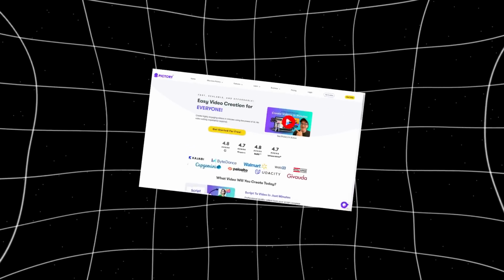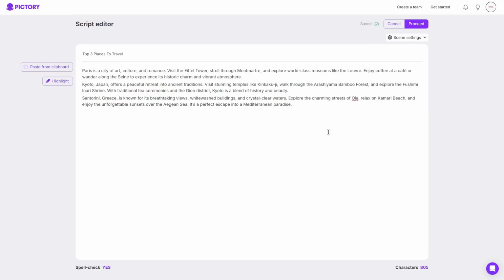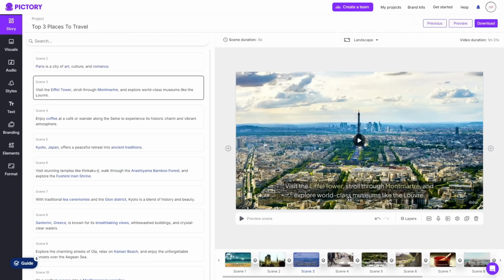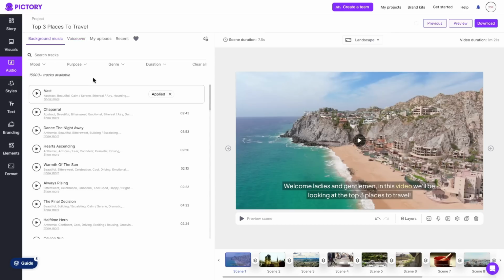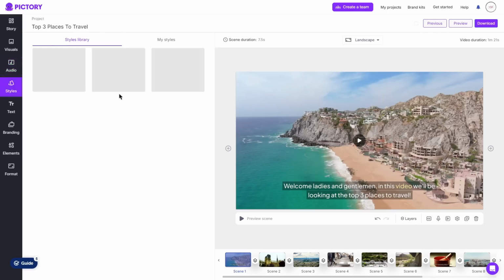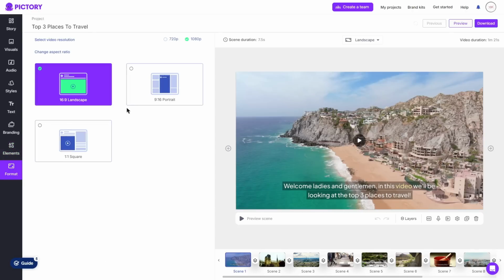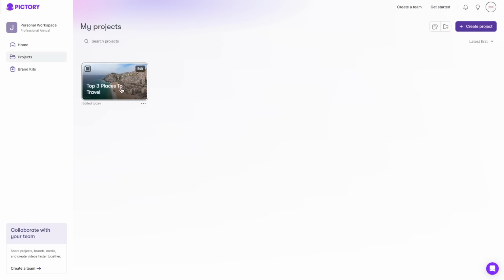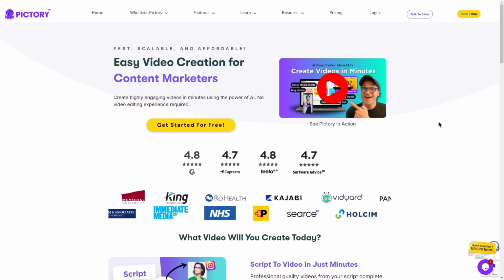🔥 The ONLY Text-to-Video AI Generator You NEED in 2025 (BEST)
Discover the best AI text to video generator that transforms your written content into engaging videos. This AI text to video generator is free to use and easy to navigate, making it perfect for content creators, marketers, and anyone looking to enhance their video production.

Explore the free AI text to video generator options and create stunning videos from text in just a few clicks. Whether you're looking for the best text to video AI generator or a free text to video AI generator, this tool is designed to meet your needs efficiently.